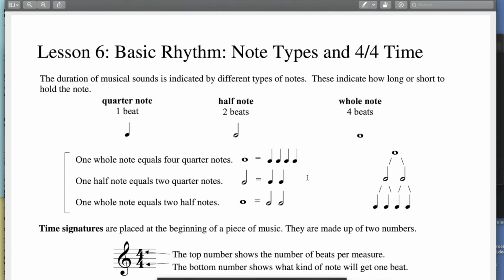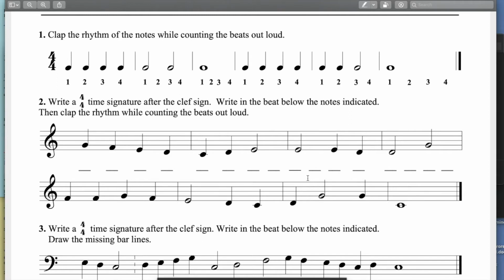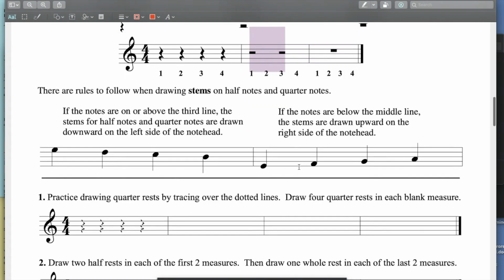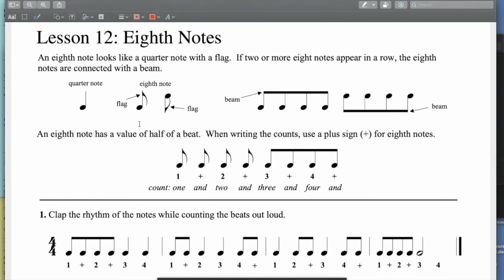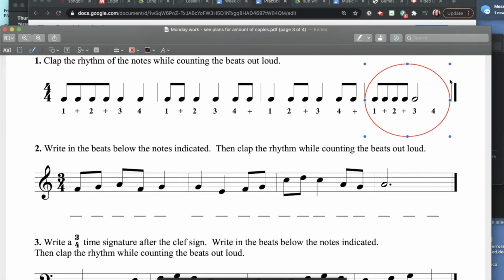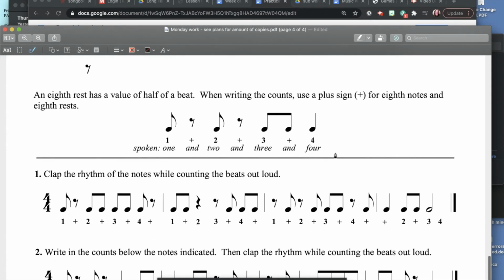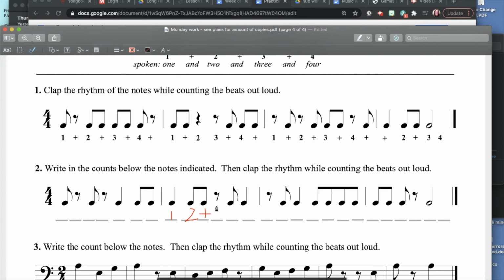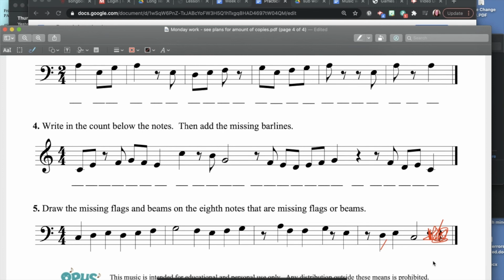Opus 6 7 12 and 13